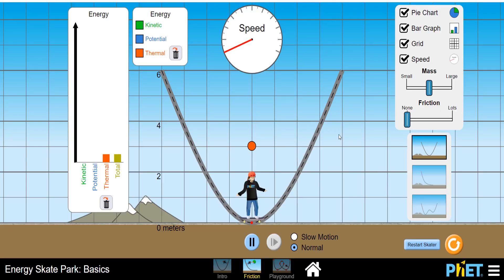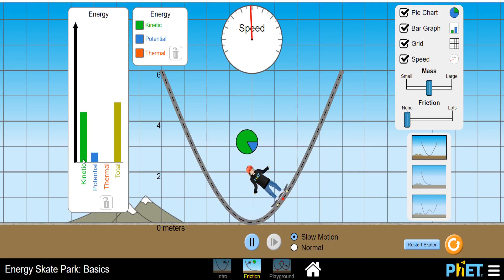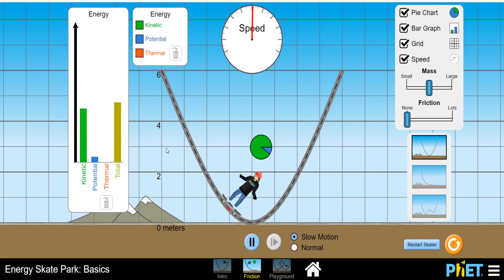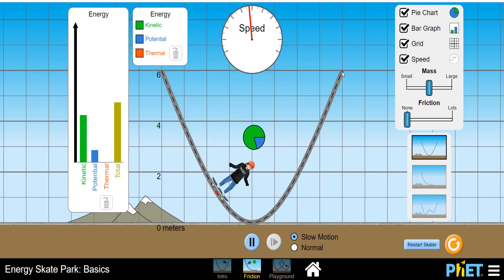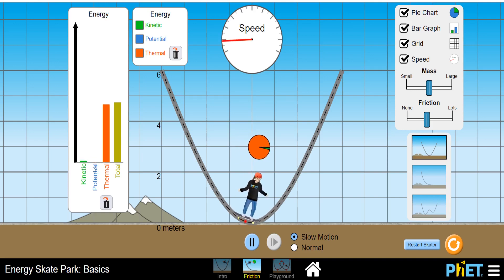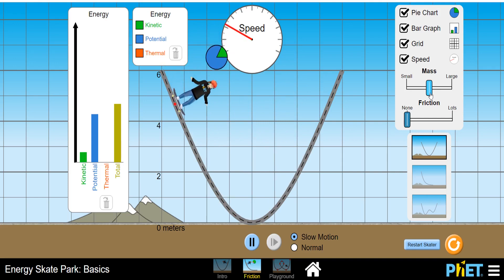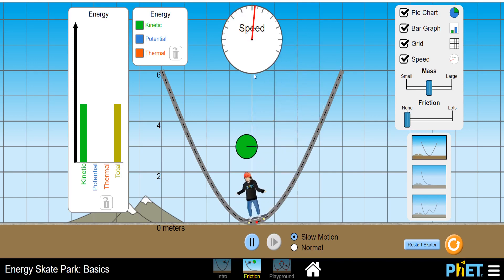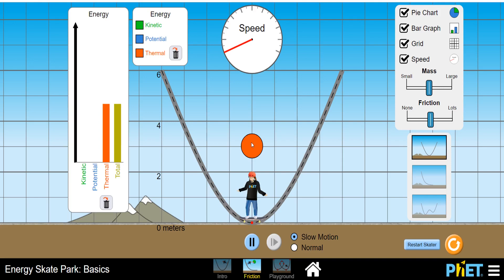Energy Conservation - Energy Transformation - Kinetic and Potential Energy - PhET Simulations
This beautiful and informative simulation explains what is conservation of energy (law of energy conservation).
Here you will also understand the concept of kinetic energy and potential energy.
This simulation has been created using Phet simulations. After watching this simulation video you will understand the effect of friction on the motion of the particle and also on its energy.
This video makes it clear that the total energy is conserved in all the cases, even when friction is present.
By the law of conservation of energy, we know that energy can neither be created nor can be destroyed, it can only be converted from one form to another. This conversion of energy from one state to another is known as the energy transformation.
In this video you will also know, the formula to calculate kinetic energy and potential energy.

PLAYLISTS on different Topics